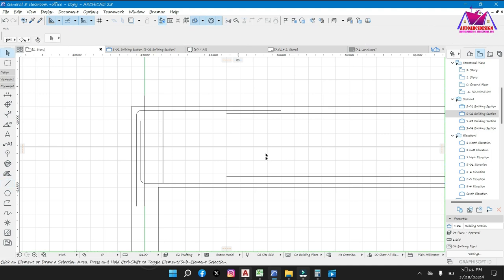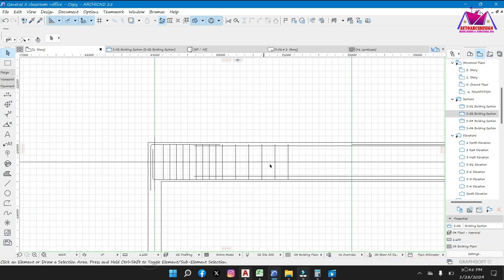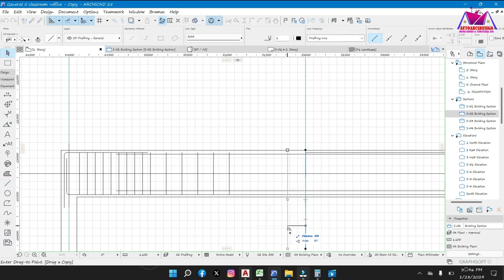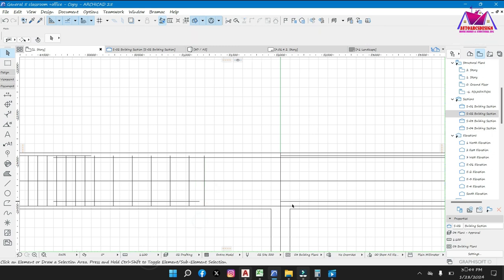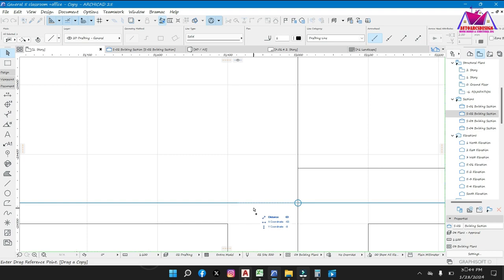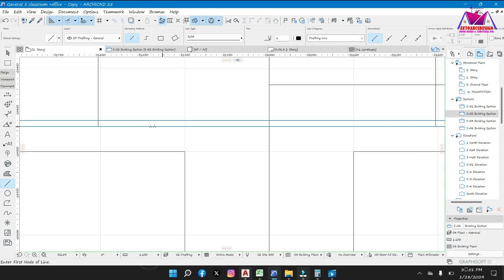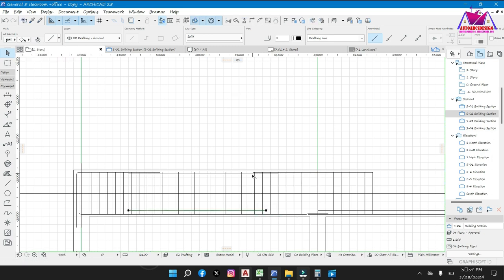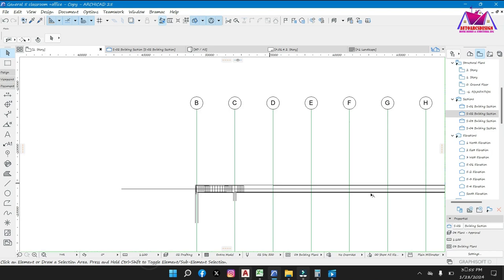BEAM DETAILING IN ARCHICAD 25 PART 2